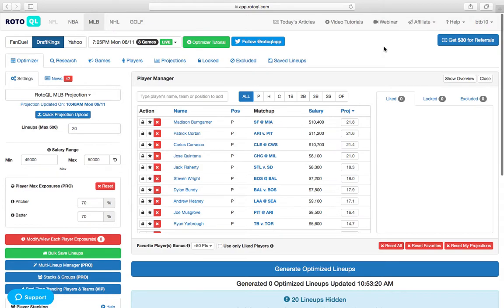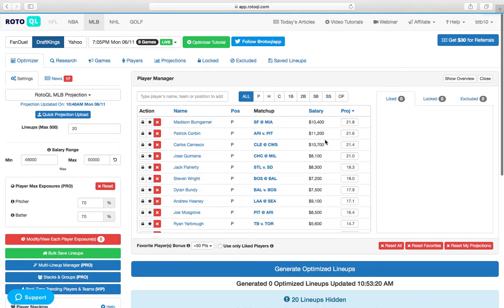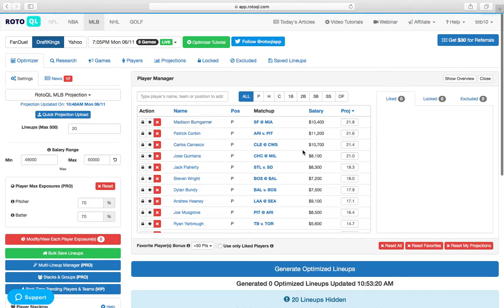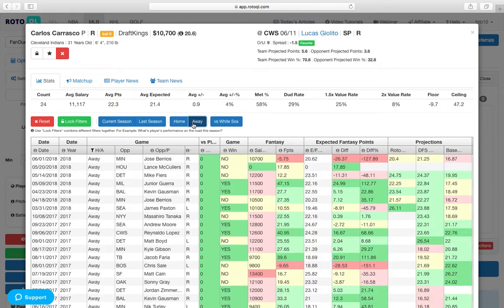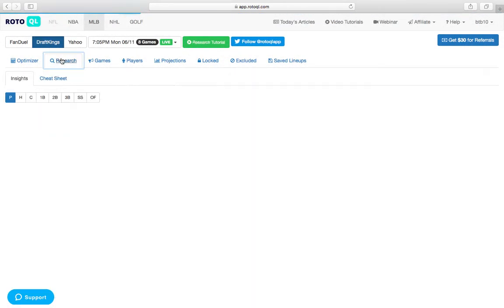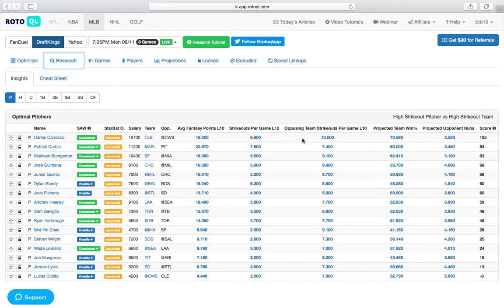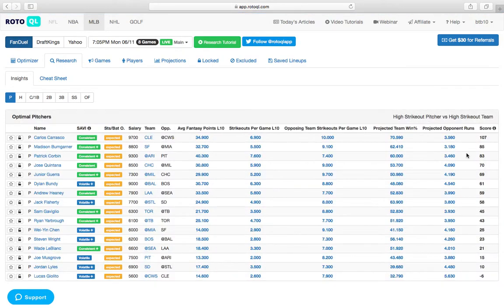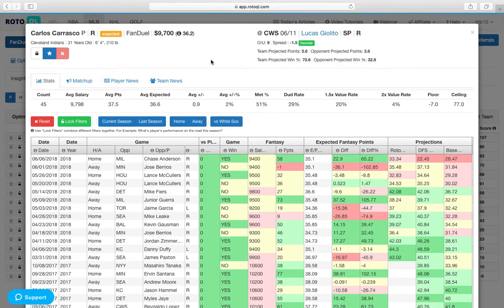MLB Play of the Day: June 11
RotoQL's MLB Play of the Day for June 11, 2018.